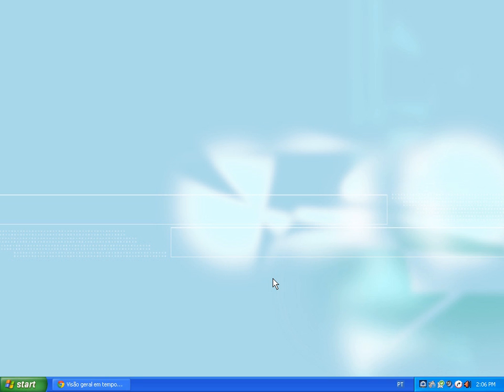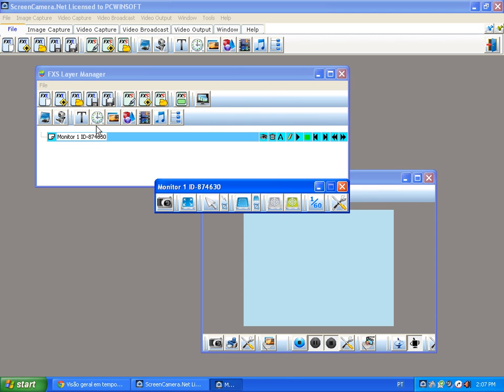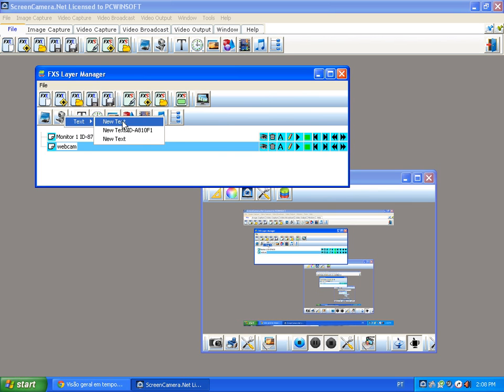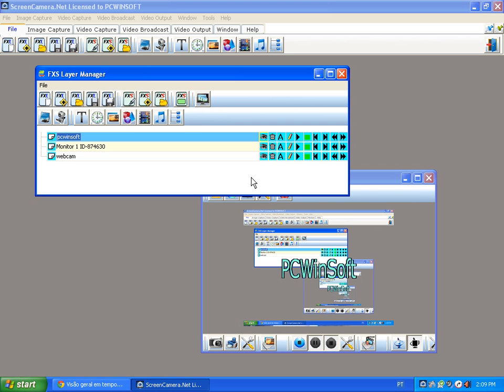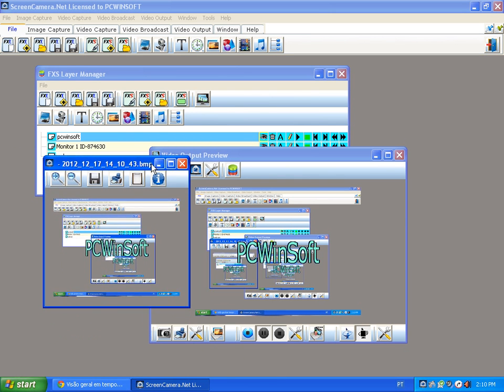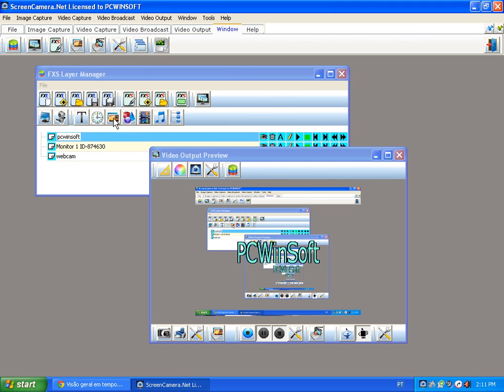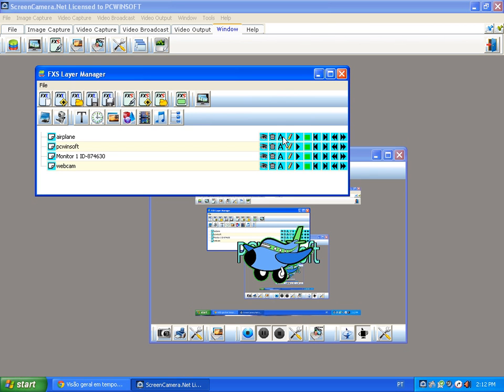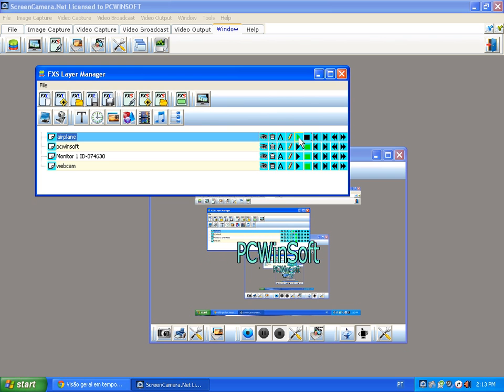ScreenCamera.Net - What it is and what it can do for you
Learn what ScreenCamera.Net is and what it can do for you.